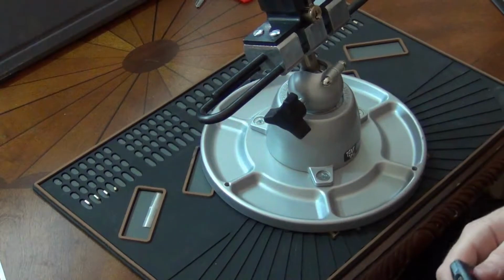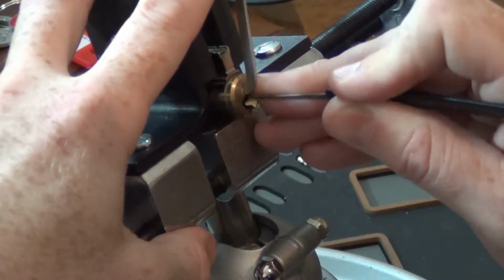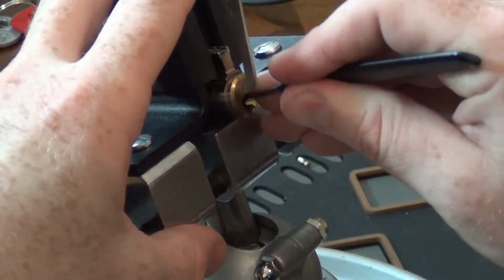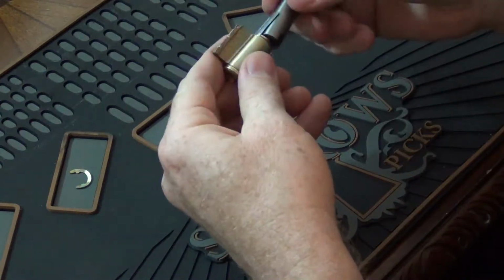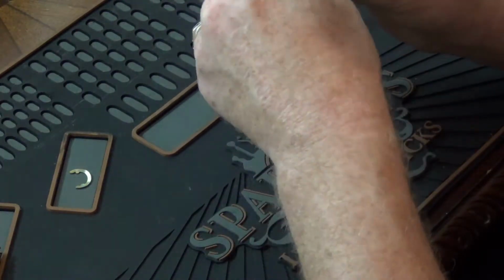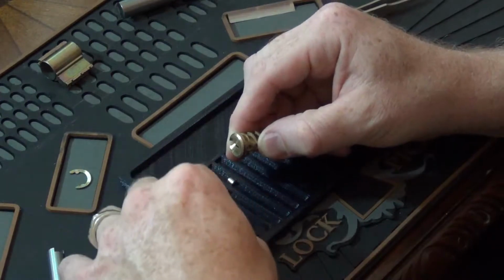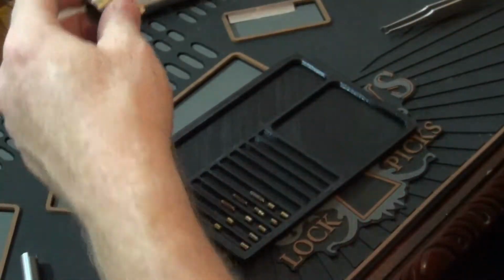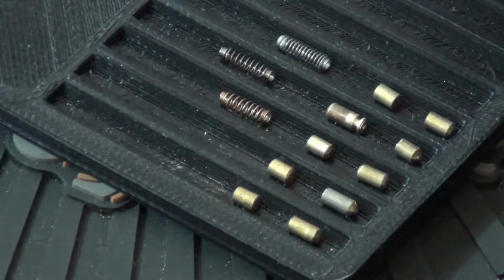(17) Keath Dean Challenge Lock 09 24 2017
Please go check out Keath Dean's channel and show him some love.  Huge contributor to the Locksport community.  Thanks for the locks Keath.